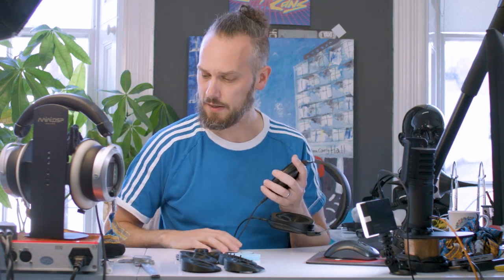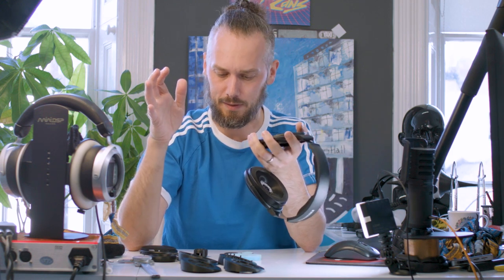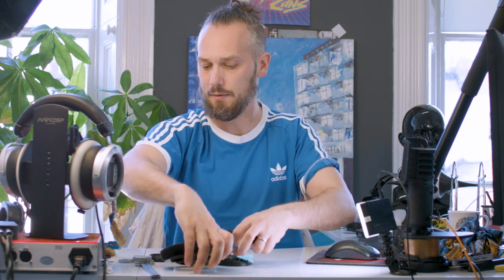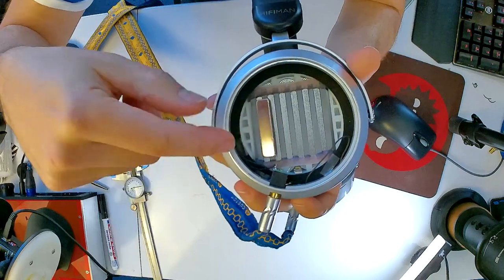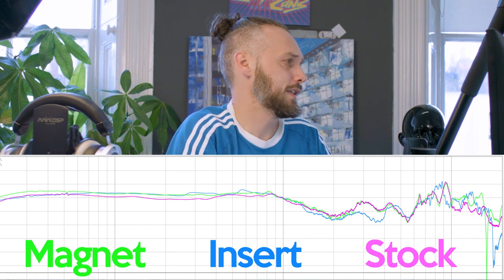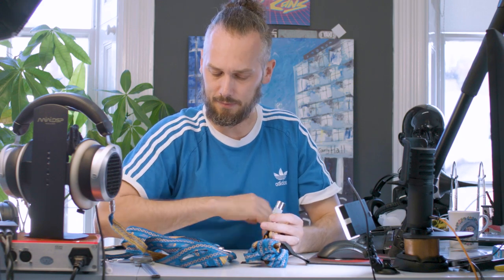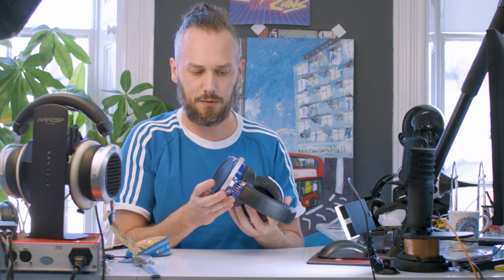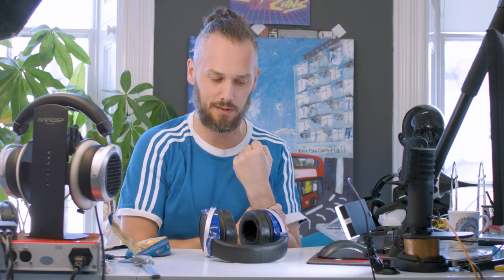HD660 and HE400 headphone mod project updates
I have been insanely busy over the past few months and not had time to finish off all the projects I started, so, I thought I would do a quick update so show how things are getting along